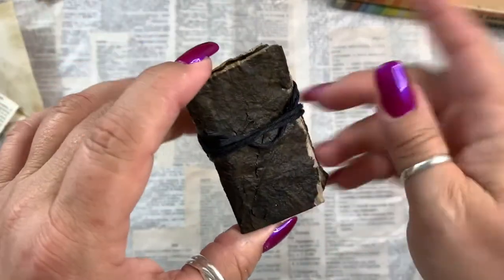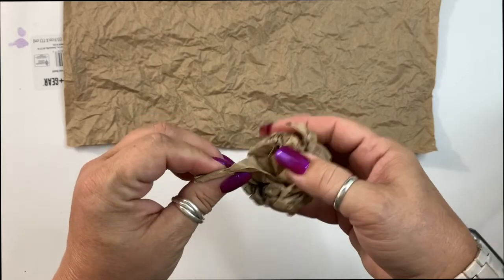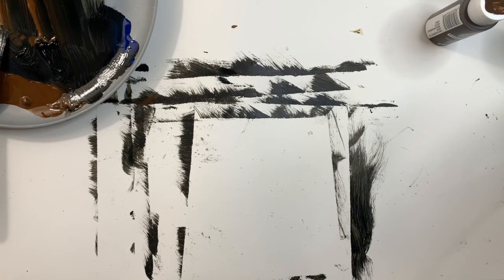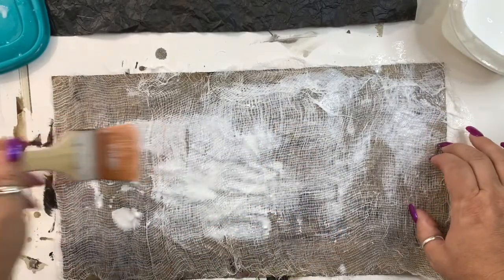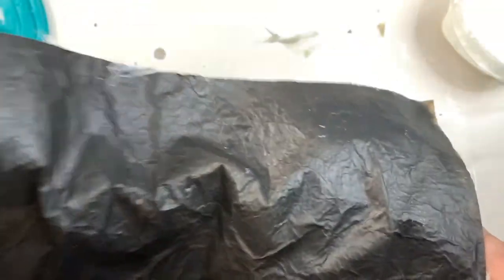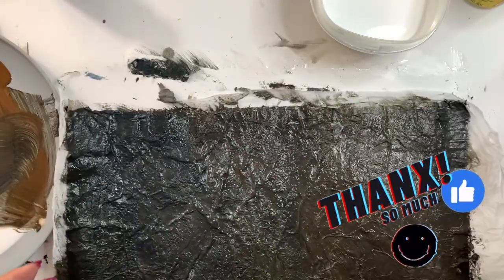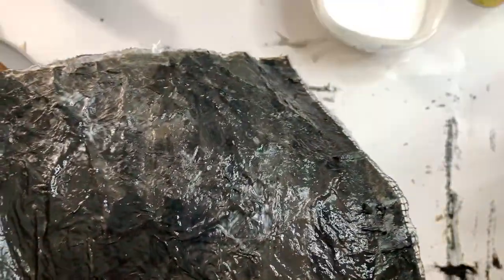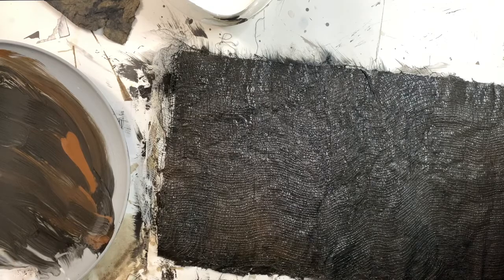my take on faux leather from paper + my homemade Mod Podge recipe and some color tips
Viewer requested (thanx for your interest GoGo 🤗) video on how I made the "leather" for my 1776 faux leather folio. It's easy peasy but takes a bit of time.

@24:07 homemade Mod Podge ingredients (I don't measure I just dump and stir, adding a little warm water to make it easier to mix and to get it to the desired consistency)
@34:14 color mixing tips
@39:55 how I used some of the excess paint (SO fun!!)
@44:22  the LAST step (unless you wanted to put another coat of Mod Podge (the real stuff--to seal it)

🎨 COMING SOON TO PATREON: Get to Know YOUR Palette workshops series--learn to make YOUR colors sing--why mud happens and how to avoid it or make it happen on purpose (done well, "mud" can be marvelous 😉)

📚📜🏷 Looking for some additional info vids and cool JuJo printables created just for you?

Welcome to my take @ The Lake 🦀—so glad you found us! This channel is dedicated to sharing boatloads of information, new ideas and maybe some different twists on old ones about junk journaling, altered books and all kinds of other paper crafts related to those things. It’s geared for new junk journalers-but everyone’s welcome to play along. So, please: pull up a seat, find something delicious to drink and let’s hangout for a bit.

PLEASE NOTE: these videos are made for adults, by an adult who values strong language (and once in a while, that means the use of profanity). As a college English professor and writer: I don’t believe there’s any such thing as a “bad” word 🤓. I do believe whole-heartedly and am quite fluent in sarcasm and sass 🦀. You're not going to hear about butterflies and bibles here, but there will be occasional F-bombs and beer references 😎. So, if you're up for it--c'mon in, relax and make sure to keep your sense of humor handy ;0)

Check out the Etsy shop for fun and useful filler pages and Sassy Girl crafter goodies

(thank you ever so kindly!!! in advance 🤗💜💙😎) FUNds from this source are used for improved/upgraded equipment here at WagMore Studios, in order to boost the audio/visual quality of the videos.